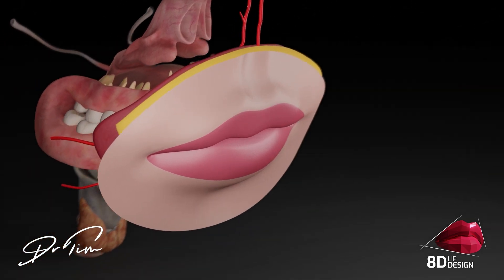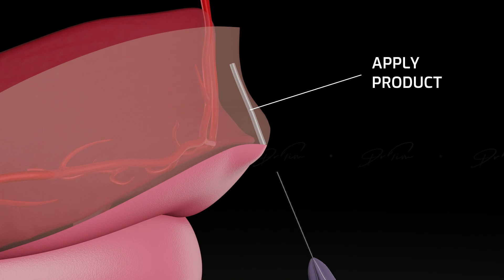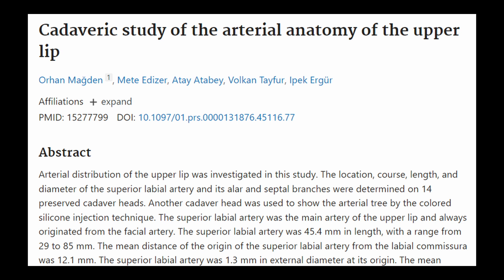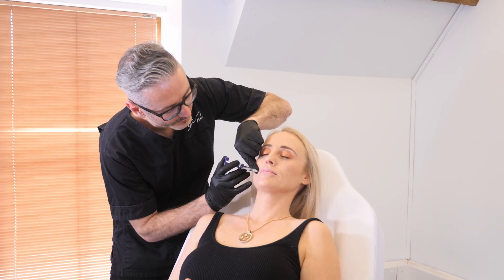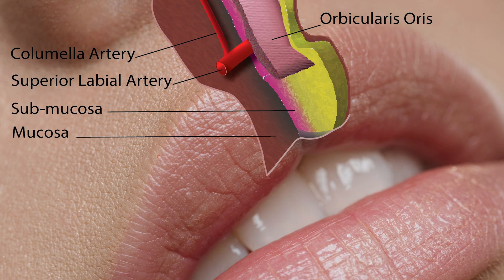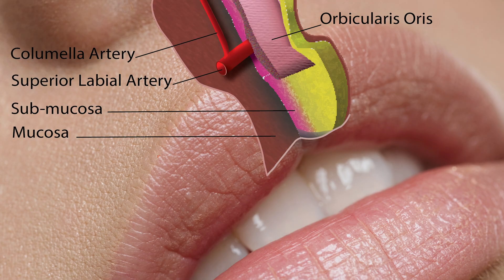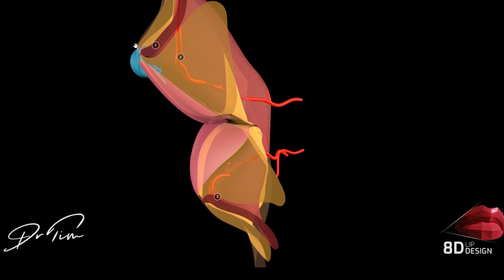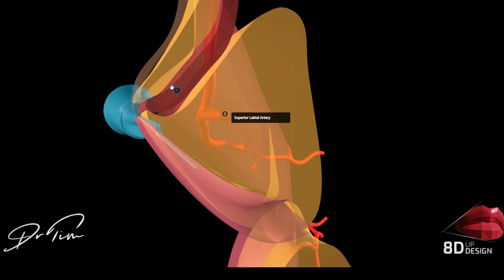How to avoid CRUCIAL lip arteries when injecting! Lip anatomy lesson for injectors.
The lips are one of the most likely areas to cause a vascular occlusion as a result of injecting lip filler.  Knowing your lip anatomy will help to reduce the likeliness of blocking a vessel and causing a necrotic injury. In this episode I share some vital lip anatomy knowledge that I believe every lip injector should know.

The Pro Injector membership doors are currently closed, but you can still join the priority waiting list by signing up below to ensure you're the first to know when membership opens again for in-depth Botox and 3D anatomy learning